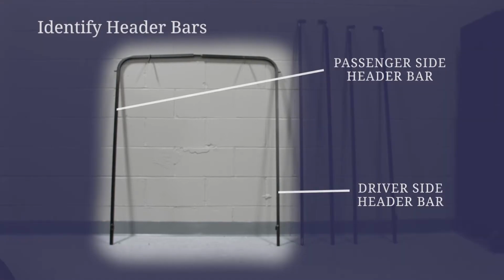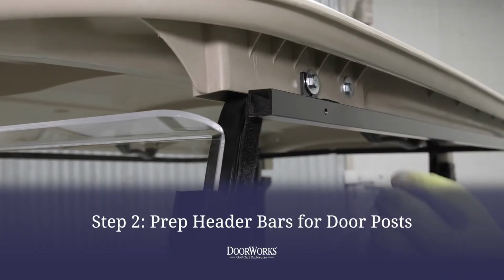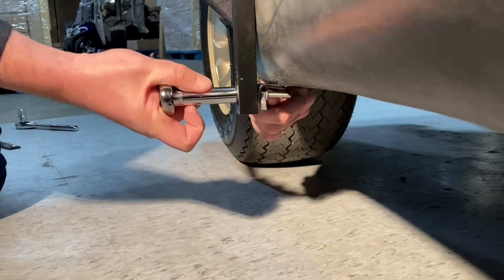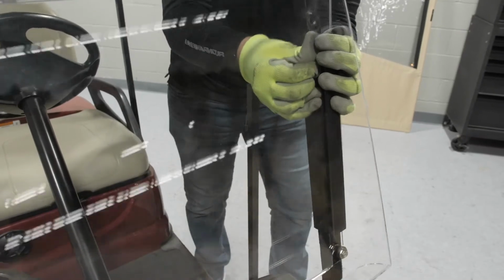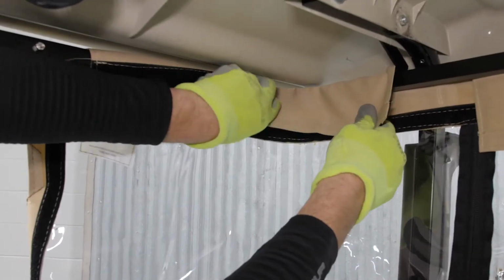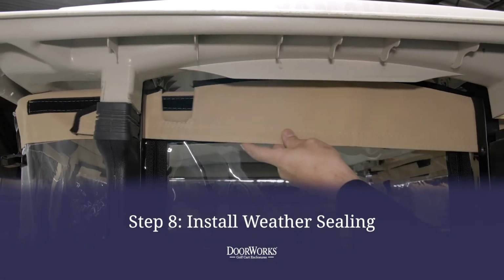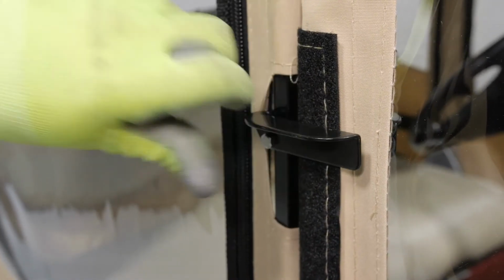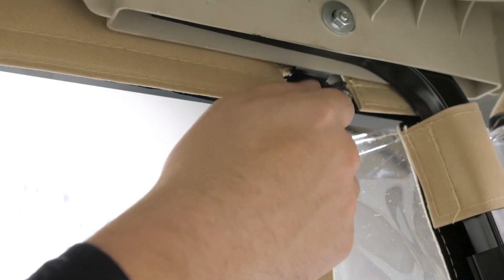[Installation] Golf Cart Enclosure w/ Hinged Doors [Hard Doors] Yamaha Drive & Drive 2 | DoorWorks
Step by Step installation of golf cart enclosure for Yamaha Drive and Drive 2. Golf Cart Hard Door Covers by DoorWorks is a Hinged Door Enclosure are made to fit cart Yamaha with Golf Bag set up, Rear Facing Seat or a Utility Box with no customization. The patent hinged door solution makes getting in and out of the golf cart very easy.

DoorWorks Hinged Doors can be locked open or closed while driving or removed all together when not needed.

DoorWorks are available in Vinyl and Sunbrella. The hinged doors come standard with Zippers in door windows and rear window!

Available in Multiple Colors. Match Your Cart. Choose from:

Marine Grade Vinyl: White, Tan and Black.

Sunbrella Canvas Colors: Wheat, Linen, and Jet Black.

Recommended for Golfers, recreational cart users, Universities, Businesses, Government Agencies and anyone would like to protect themselves and the cart from the elements.